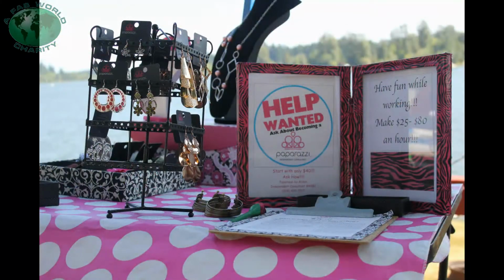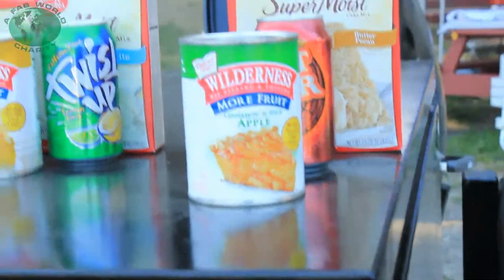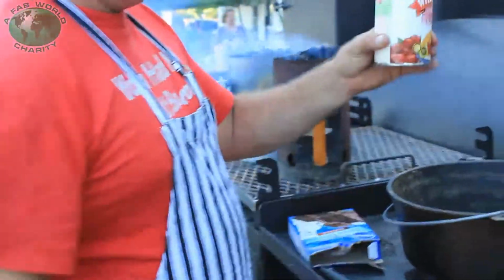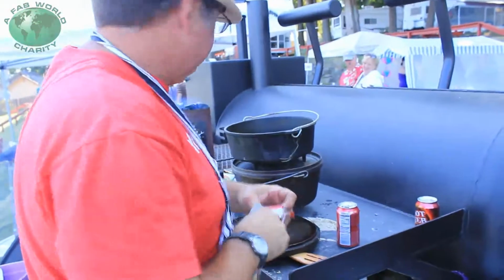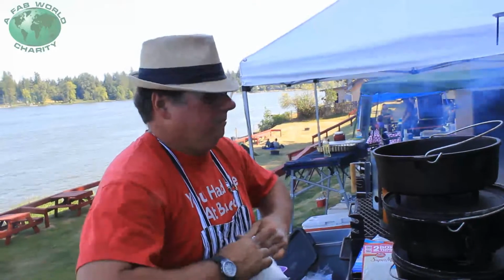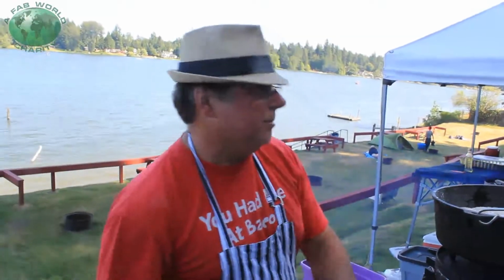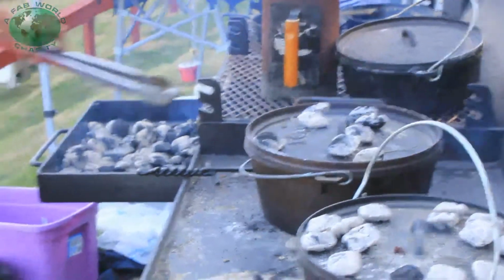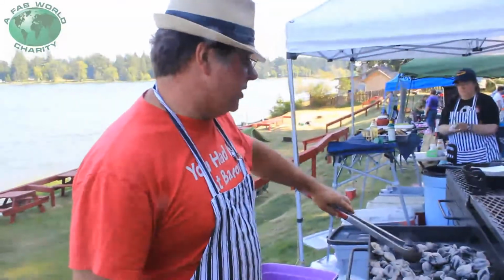Day 80 BBQ Dutch Oven Cobbler Demo by Heavenly Hog BBQ team with Jimbo Jitsu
Hi all, I cooked up some ribs 7 racks and some Bacon wraps 2 styles but you have all seen that before so I figured I would feature Steve from Heavenly Hog showing us how simple it is to use a dutch oven... I hope you all enjoy the video as much as I did the live demo!  and enjoy our merchandise!
Please visit my charity A Fab World and our to learn more about the sustainable revolution we have become a part of through Sustainable Agriculture and Energy Independence projects and workshops.  Also find out how you can enter the Thurston County Amateur Musicn and Backyard BBQ Cook off.